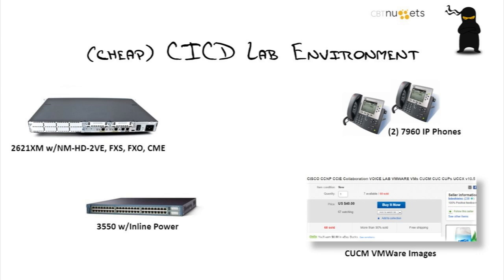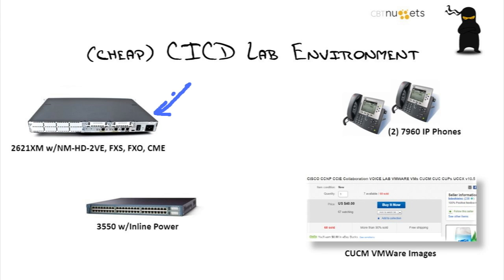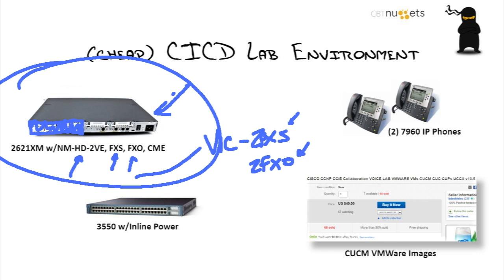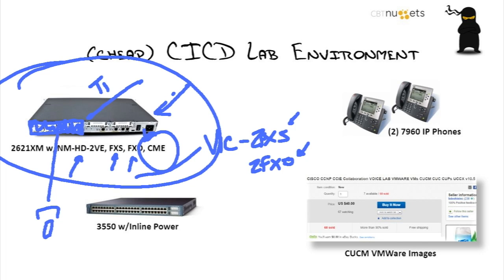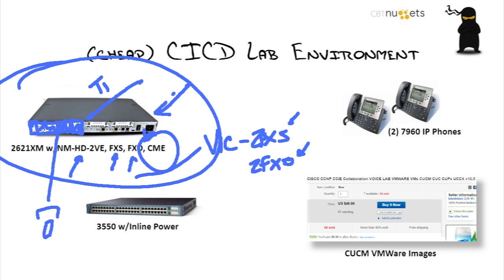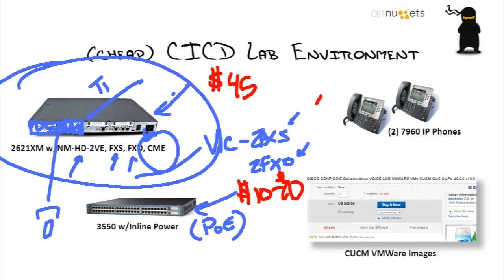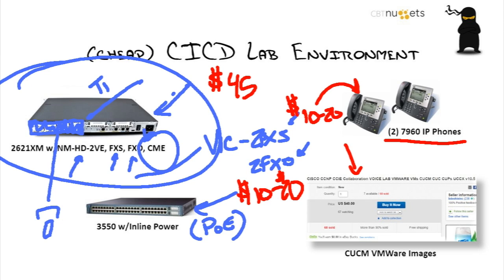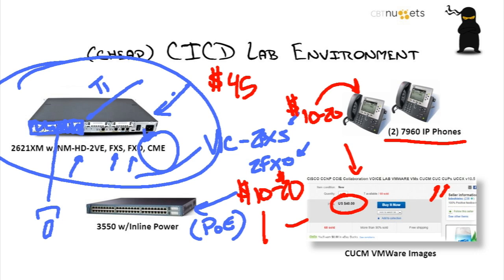What You'll Need to Build a CICD Lab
In this video, Jeremy Cioara covers the equipment you’ll need for your CICD lab environment. He’ll cover basic equipment, what you can expect to budget, and a few tips on where to find functional equipment at the best possible price.

Labs can be as big, as comprehensive, and as expensive as you want to make them — but they don’t have to be. Jeremy discusses the minimum equipment requirements to set up everything you need for a fully functional lab.

He’ll talk about equipment specs, why you don’t need the newest tech on the market, and why you might not need new equipment at all. You’ll walk through budget requirements, from the estimated amount you can expect to spend on individual pieces to the total lab cost.

Jeremy will also talk about the general computing capabilities you should have to get all of the functionality you need out of your lab.